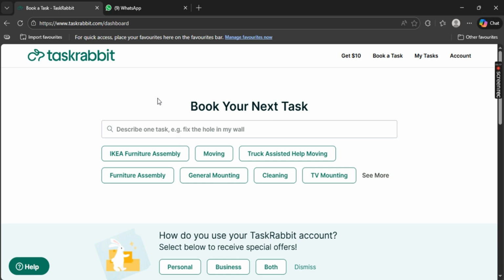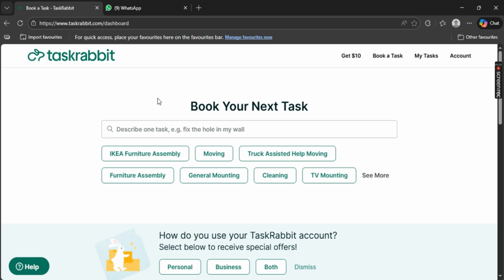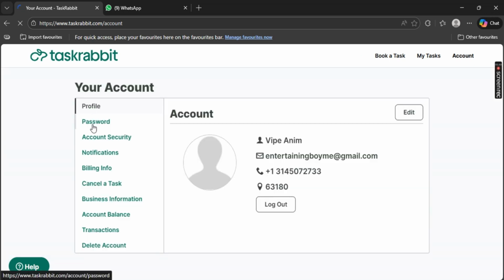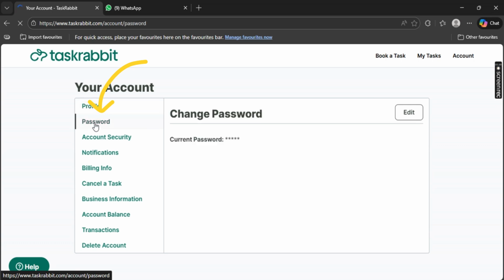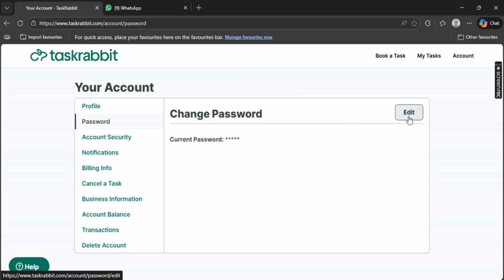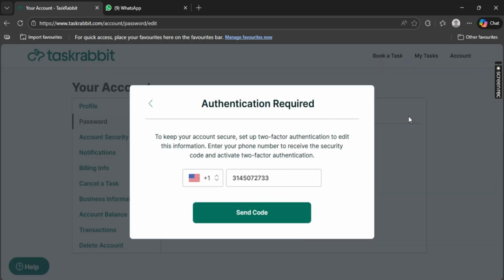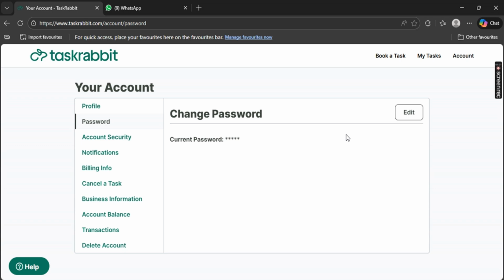How to Change Password in TaskRabbit 2026?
🔒 Want to keep your TaskRabbit account secure? Learning to change your password ensures your account stays protected from unauthorized access. In this video, you’ll learn how to change password in TaskRabbit, including step-by-step instructions for both the app and website, plus tips for creating a strong, secure password. ⚡

By updating your password regularly, you can protect your personal information, maintain account safety, and prevent unauthorized logins, keeping your TaskRabbit experience safe and worry-free. 🏆